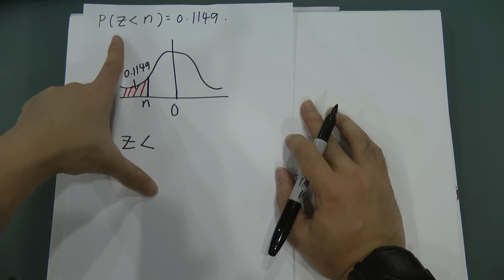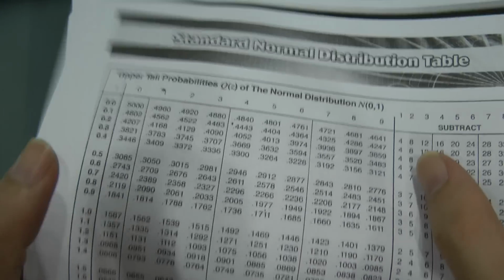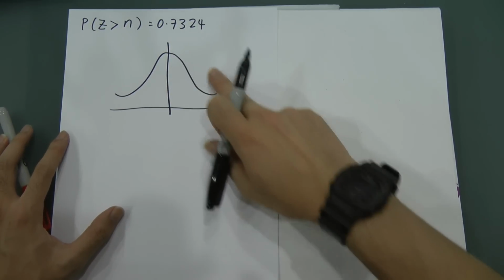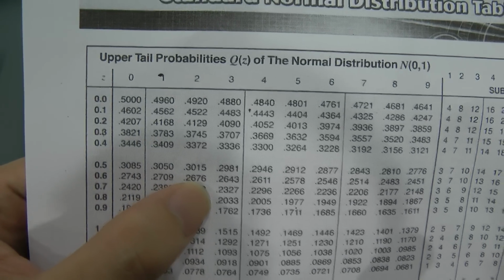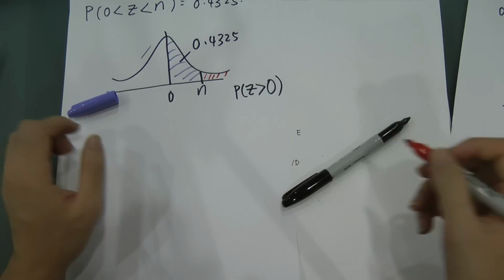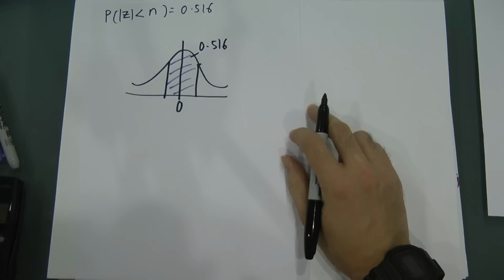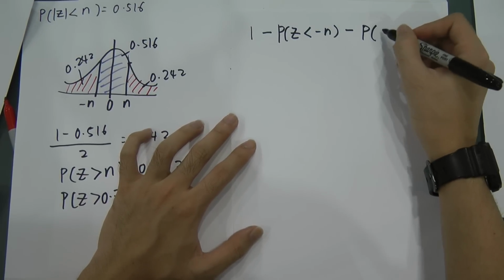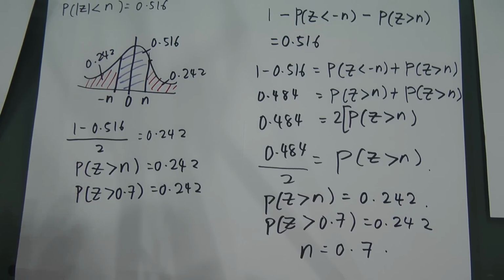SPM - Form 5 - Probability Distribution -Basic of Standard Normal Distribution Part-2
This is the second part of Basic of Standard Normal Distribution. This video is highly related to real SPM questions. So please watch every detail of it. If can't understand, can leave the comment here, I try to assist you as much as I can.